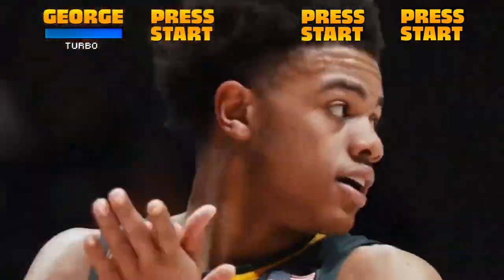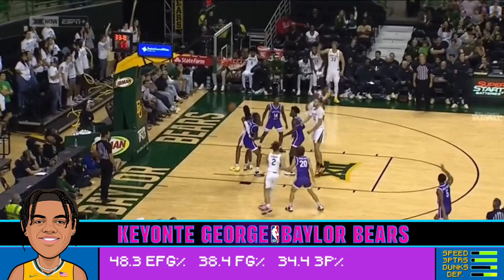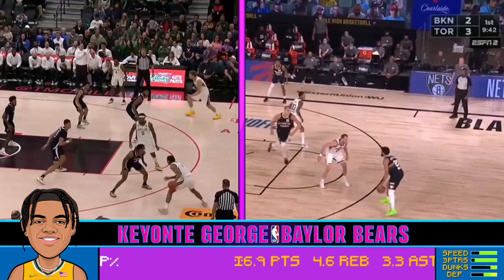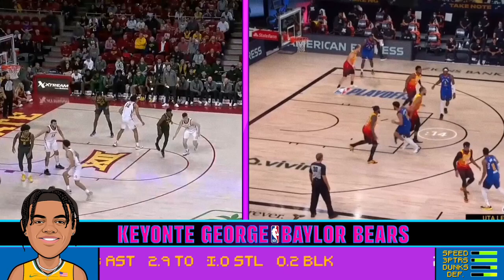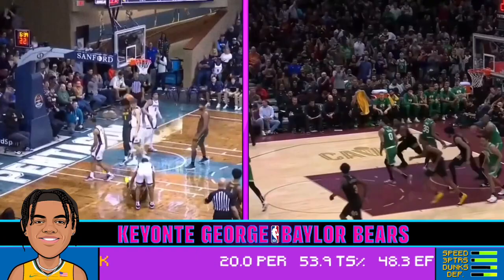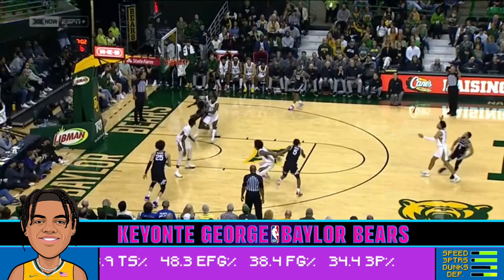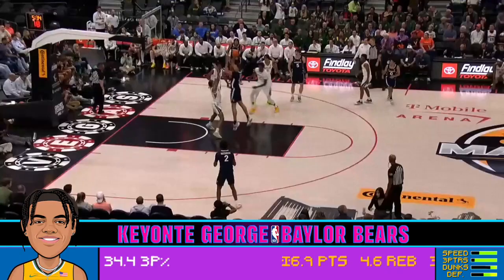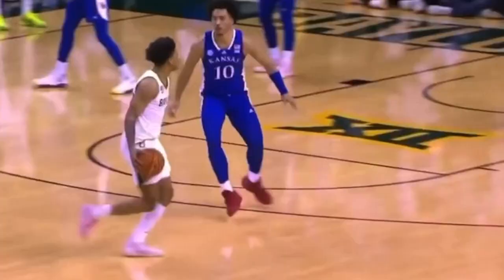Keyonte George 2023 NBA Draft Scouting Video | FILM SESH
Corey Tulaba breaks down the game of Baylor freshman and potential lottery pick in the 203 NBA Draft Keyonte George